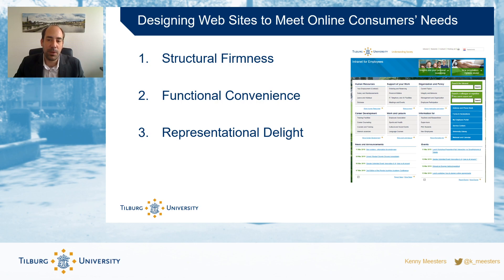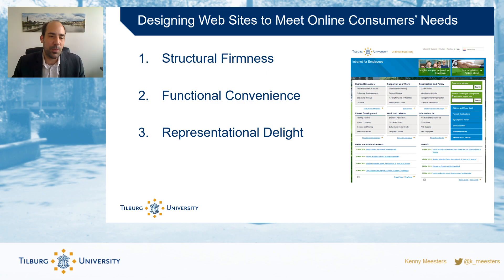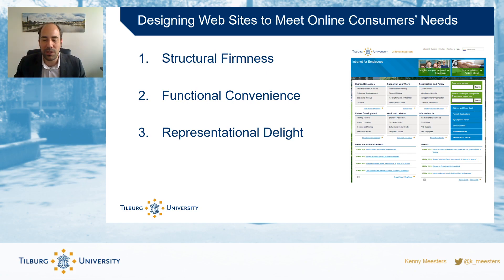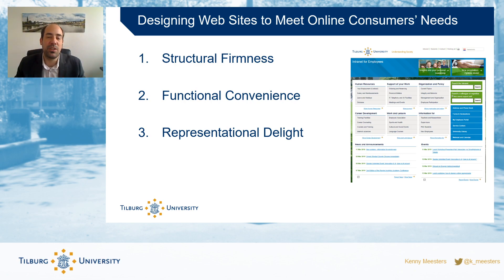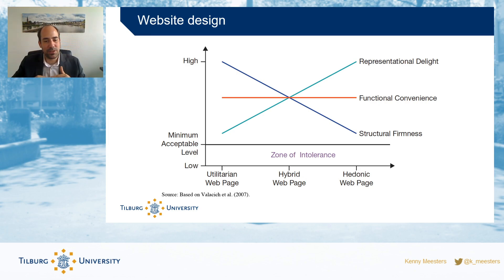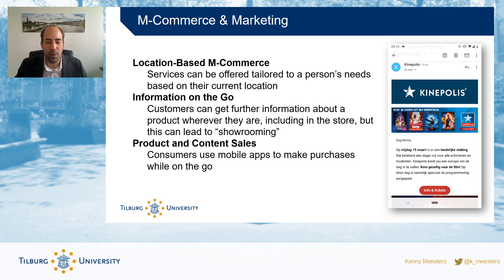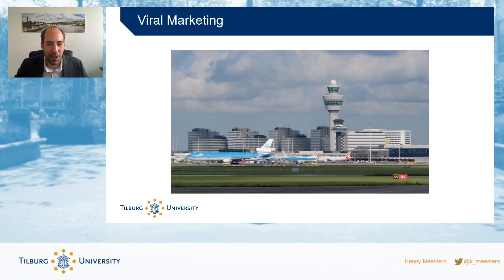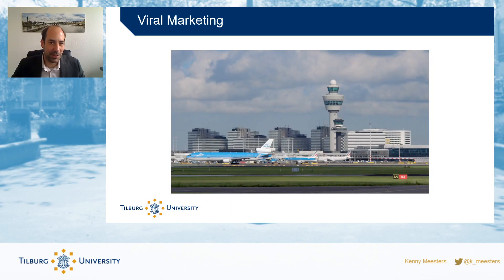Lecture IM: E-Commerce 2/4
Lecture part of the Information Management course at Tilburg University. The topic is Gaining Competitive Advantage with Information Systems. This is Part 3: Websites for E-Commerce